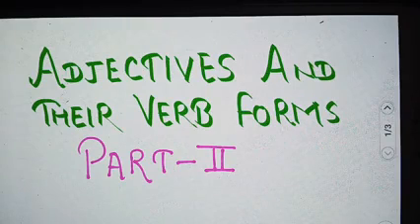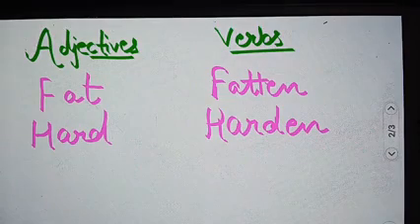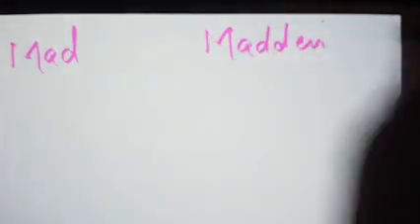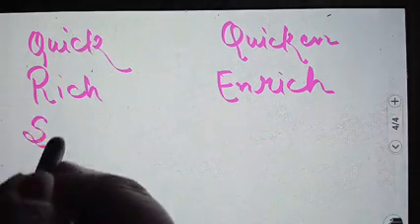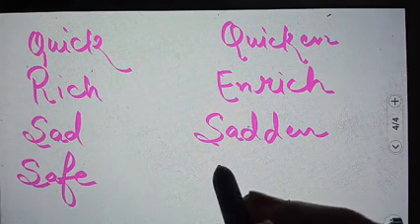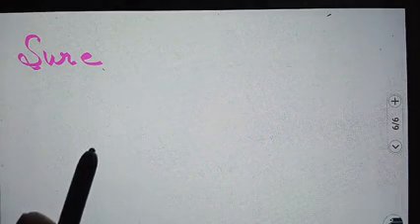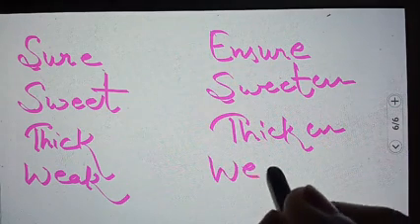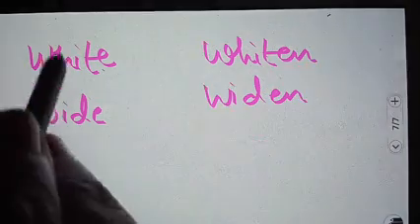ADJECTIVES AND THEIR VERB FORM(Part-2)